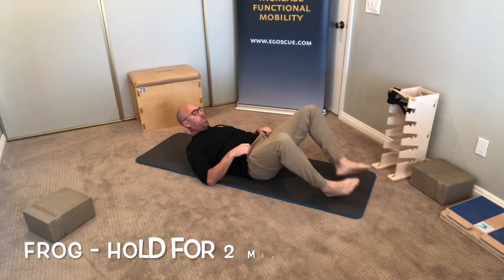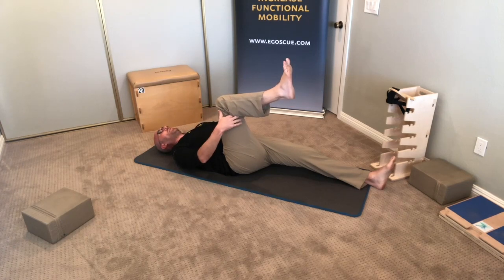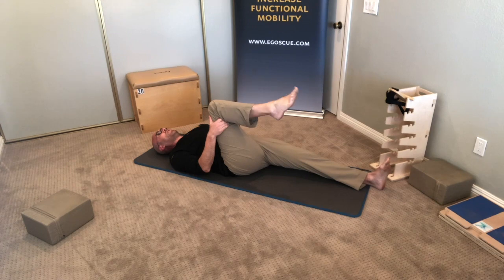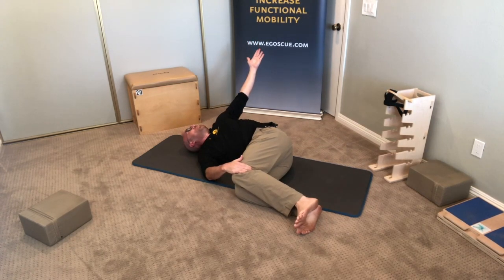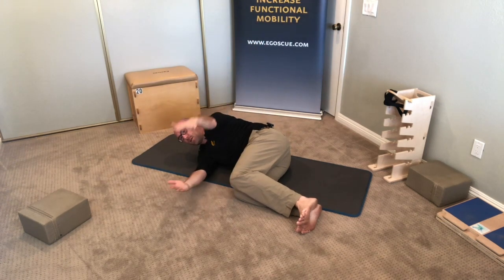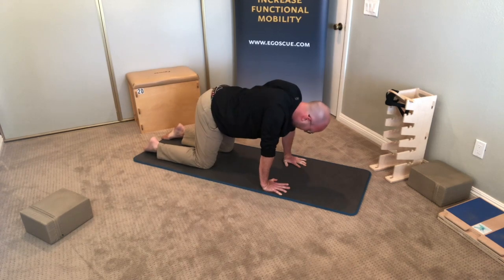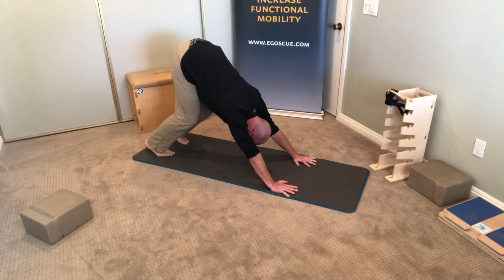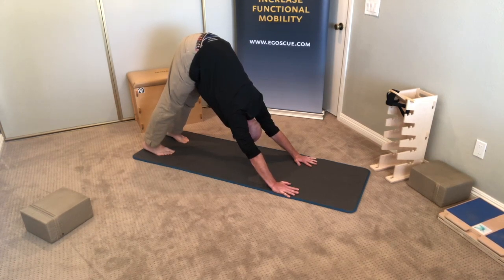Warm-up Tennis Exercises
Tennis and other racquet sports gets the blame many time for wrists, elbows, and shoulder injuries.  However it is not tennis causing these injuries it is the body we bring into tennis.  When a body is not balanced and dysfunctional it leaves it susceptible to possible injury.  These 5 exercises will help to address the imbalances in the body and prepare it for the demands of the court.